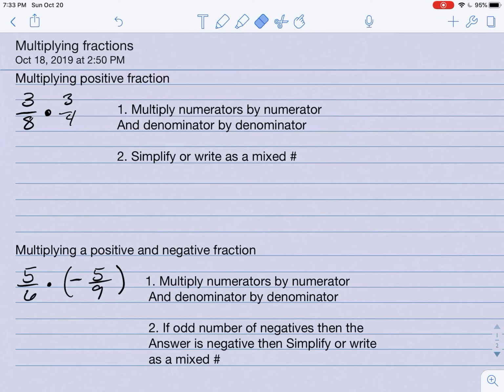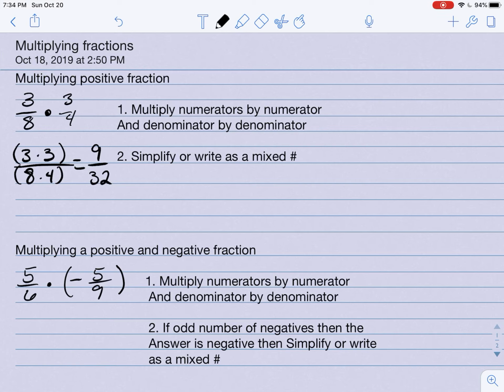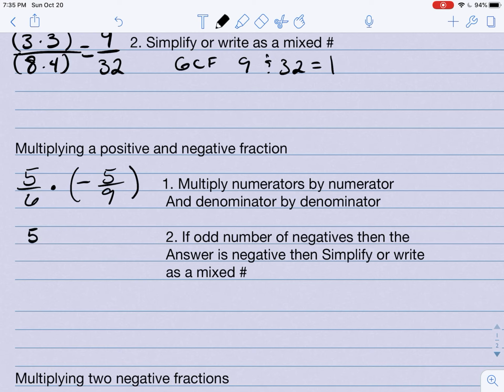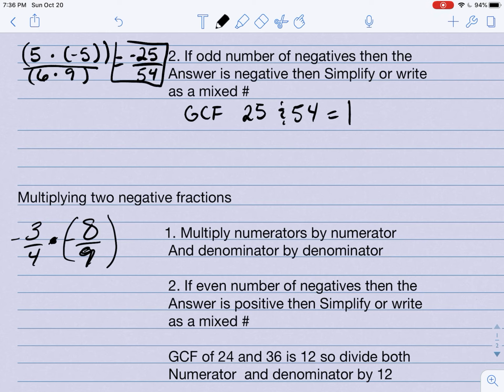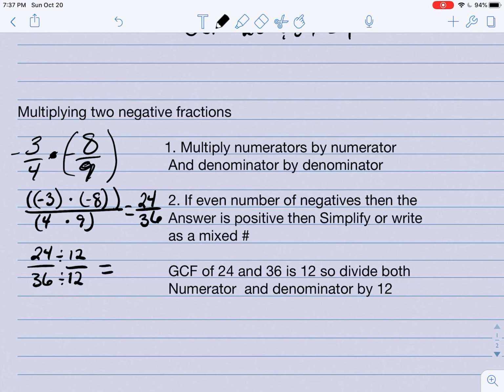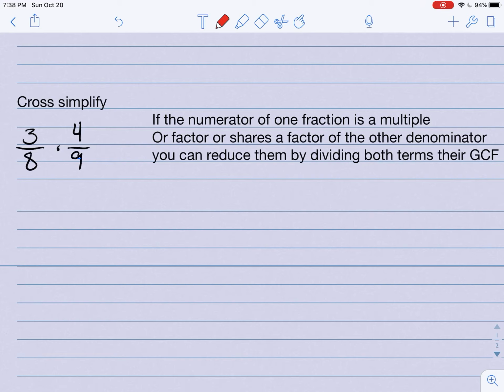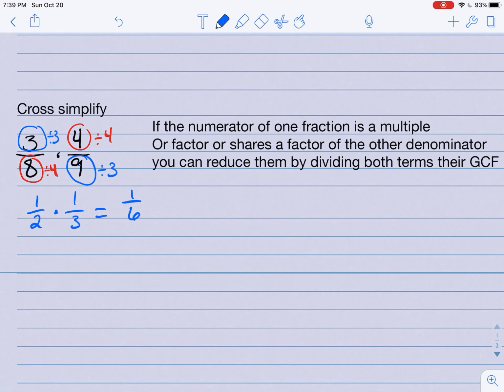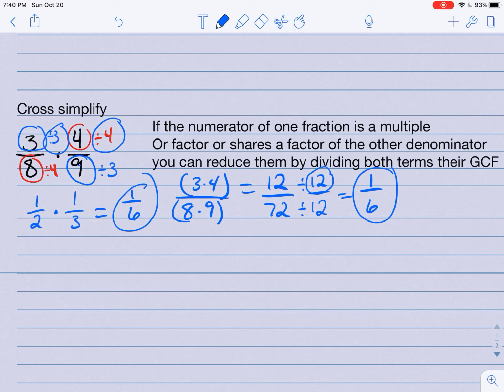Multiplying fractions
In this video I go over steps for multiplying fractions, both positive and negative